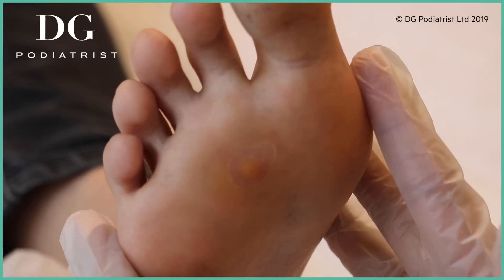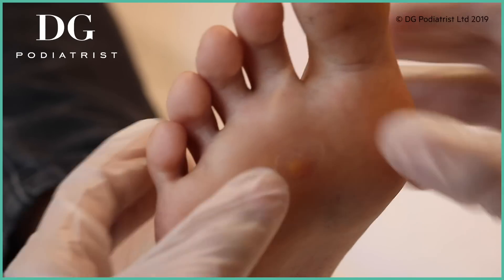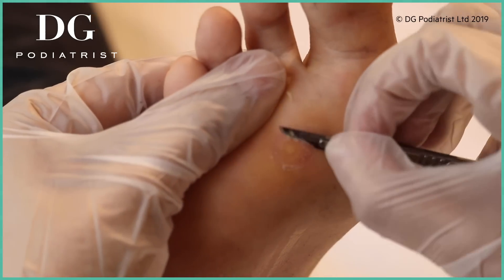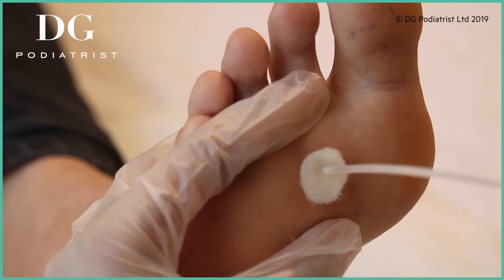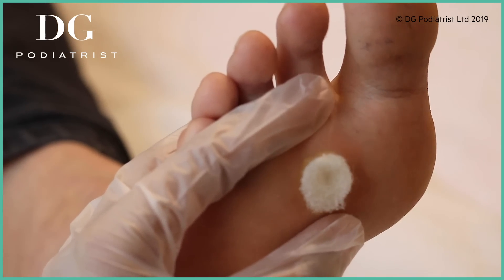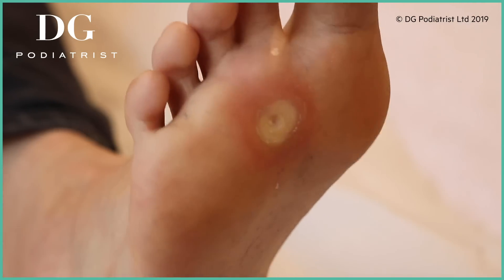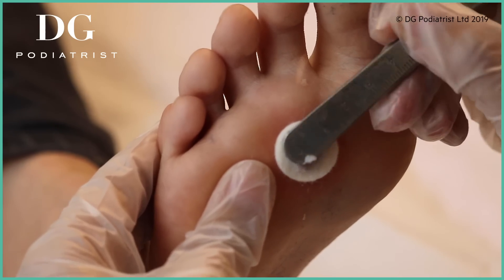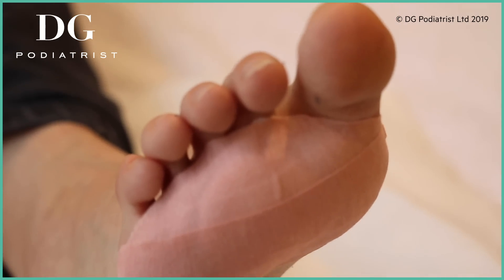Verruca removal cryotherapy and salicylic acid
This delightful client believed she had a corn on her foot and had been treating it at home using corn plasters but found little resolve. She came to see me and here you can see it was a verruca. In this video the treatment involved debridement, cryotherapy otherwise known as freezing, followed by salicylic acid application.By removing the core of the verruca it will allow the acid to penetrate and actively work on the verruca site.  NON INVASIVE treatment is a good first tempt for verrucae removal. Sometimes people will only need one treatment and others will require more, this depends on how the immune system reacts to the treatment.

During this video the verruca was debrided and enucleated using a scalpel (15 blade) technique, pre and post anti- bacterial cleanse is used. The whole process is without the use of anaesthetics.

The content seen in this video is the property of Dina Gohil, BSc (Hons), a qualified and registered podiatrist with both the Health and Care Professions Council (HCPC) and Society of Chiropodists and Podiatrists, UK. It is for medical education purposes, allowing viewers to see “what podiatry appointments consists of and how they are pain free”. The information in these videos is the opinion of the authors and is not necessarily the official opinion of the Society of Chiropodists and Podiatrists, UK.

For Health Care Practitioners: The content is provided only for medical education purposes. Although the authors have made every effort to provide the most up-to-date evidence-based medical information. This content should not necessarily be considered the standard of care and may not reflect individuals’ practices in other geographic locations.

For the Public: This content is not intended to be a substitute for professional medical advice, diagnosis, or treatment. These are the medical procedures performed by a medical professional and should not be performed in a non-medical setting. You should contact your own qualified and registered chiropodist or podiatrist with any questions you may have regarding your medical condition. Do not disregard professional medical advice or delay seeking it based on information from this content. Relying on information provided by this content is done at your own risk. In the event of medical emergency, please contact your chiropodist or podiatrist, 111 or 999 immediately.

This video may contain the use of sharps, and or procedural content that some may deem graphic and shocking. Please be advised that it may not be appropriate for all audiences.